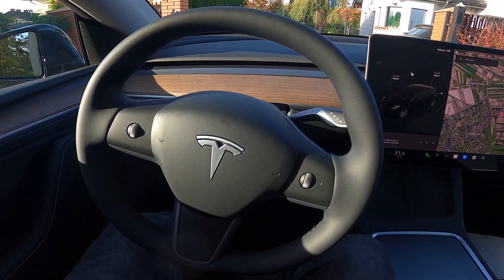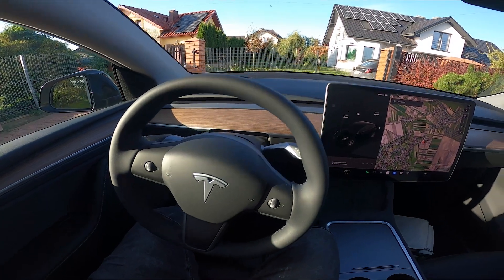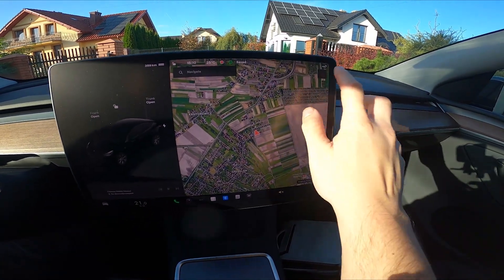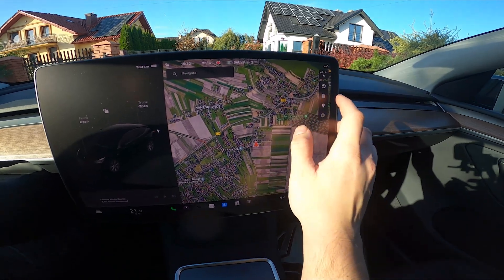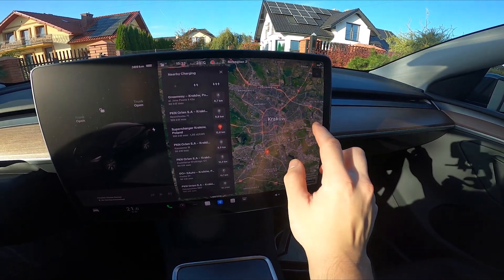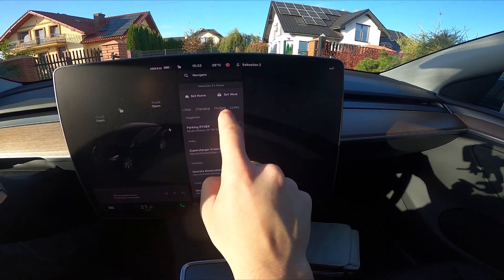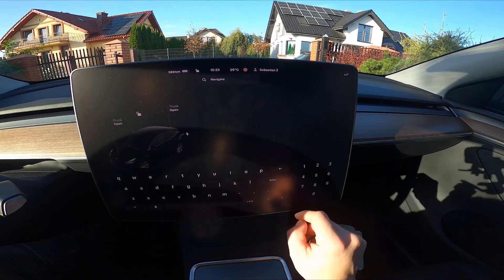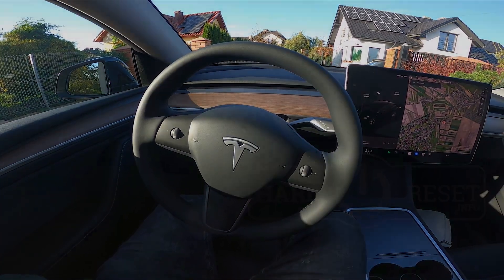How to Enter and Manage Navigation and Map in Tesla Model Y ( 2020 – now )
Find out more info about Tesla Model Y ( 2020 – now ) :
Would You like to know how to Find and Manage Navigation in Tesla Model Y? Thanks to Navigation in the car You'll always be able to get to Your destination on time, but also You can set filters for Your map and change its designs. Follow the video above to learn how to Manage Navigation Settings in Tesla Model Y!

How to Find Navigation Settings? How to Manage Navigation Settings? Where is Map Settings?

Years of Production:

2020 – now

Series:

Crossover
SUV
Terrain Car